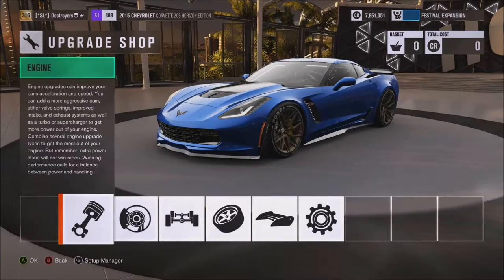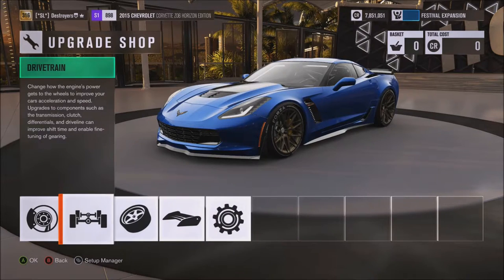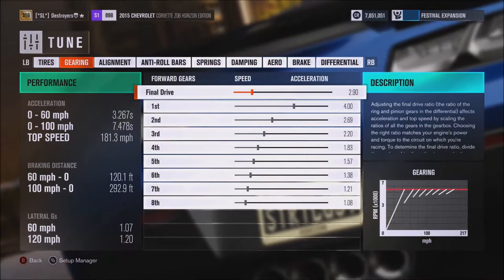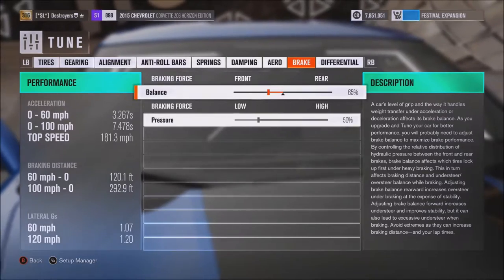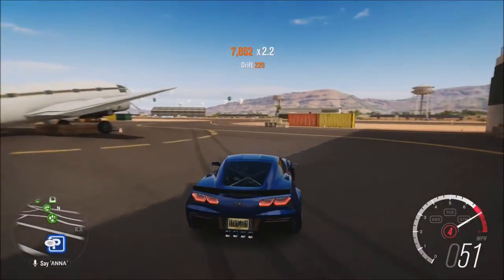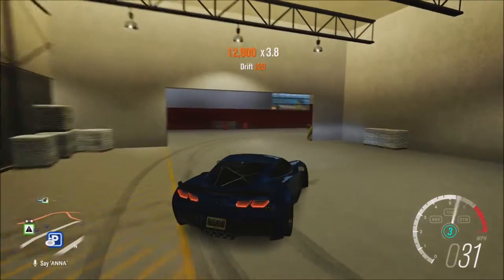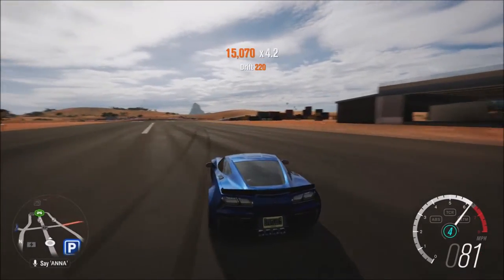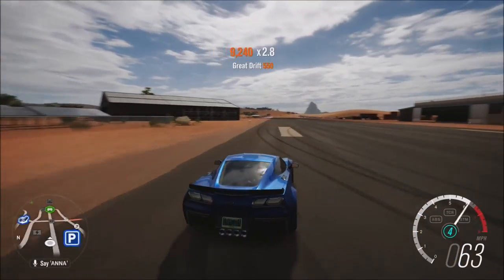Horizon 3 // Corvette Z06 HE // This Thing Rips!